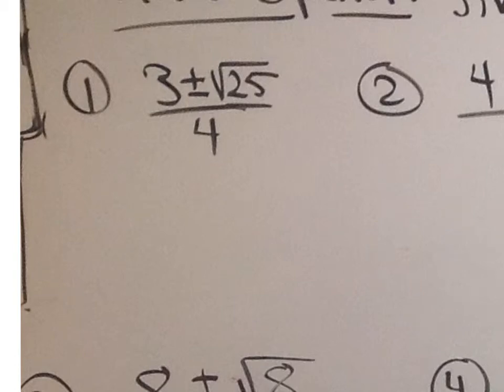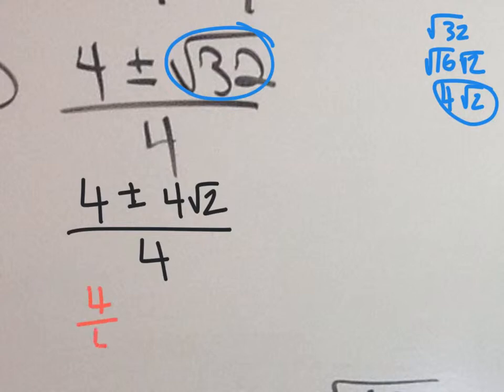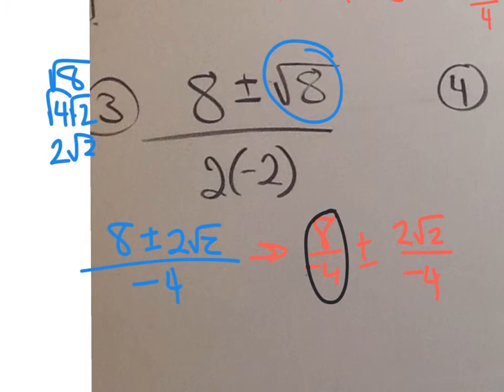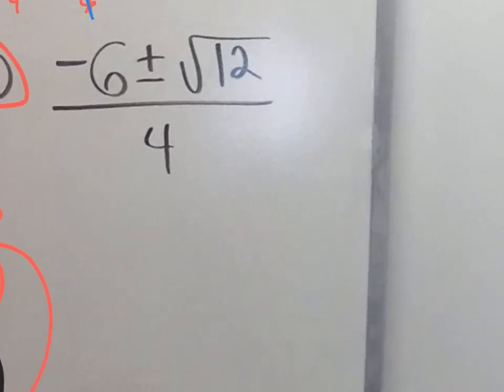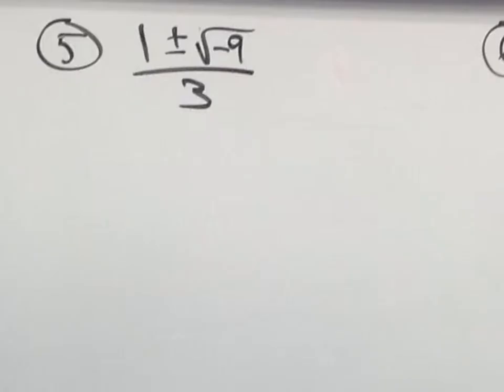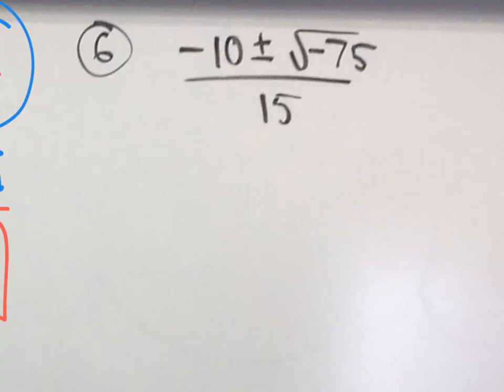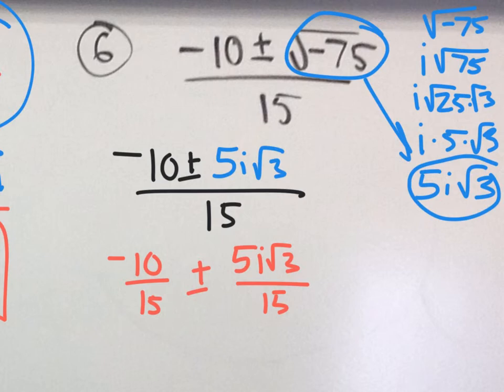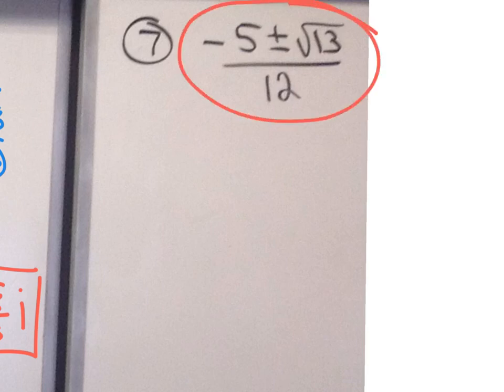simplifying last part of quad formula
Practice on simplifying the last part when applying the quadratic equation